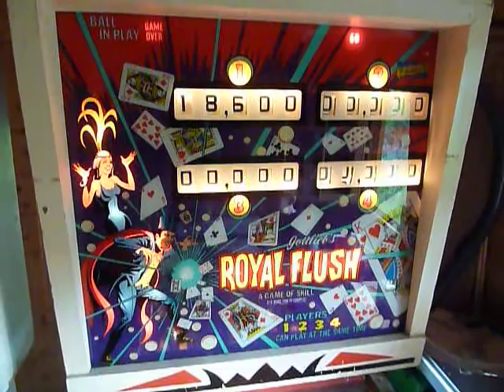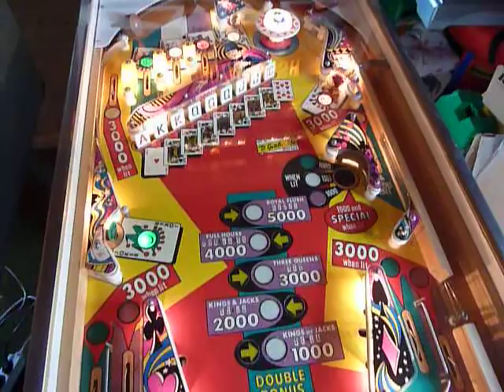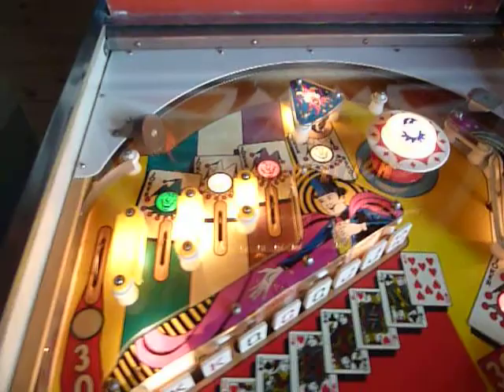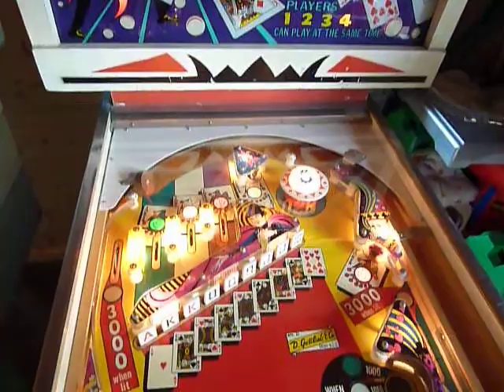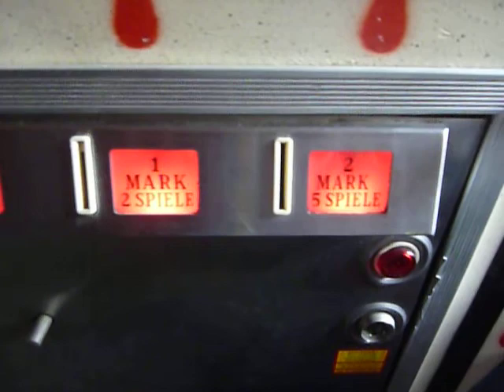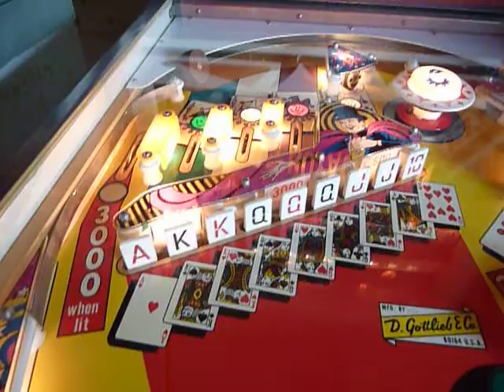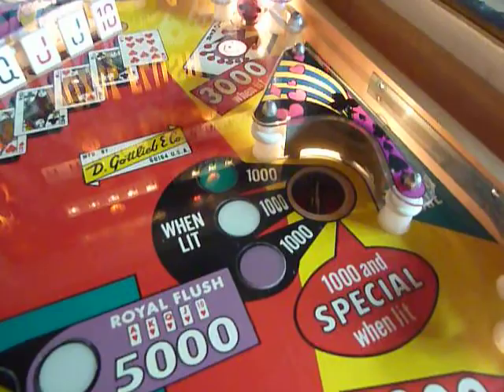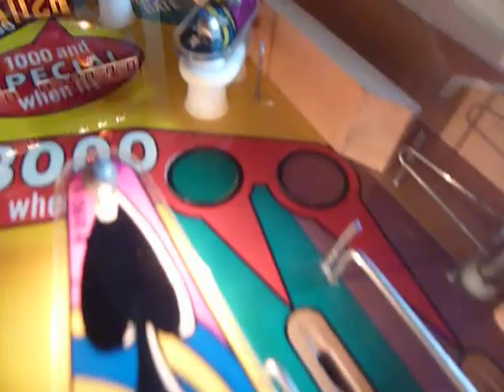Gottlieb Royal Flush Pinball Gameplay German Machine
What a great and brilliant design Gottlieb did on the 1976 "Royal Flush". The EM days were fading and Solid State was rising only a short time later. Gottlieb lost the race during those years. Proud to be the owner of this masterpiece. Enjoy my video, watching the game play on this pinball.